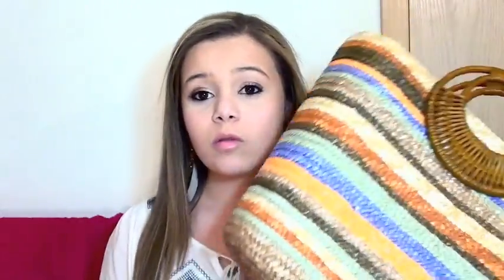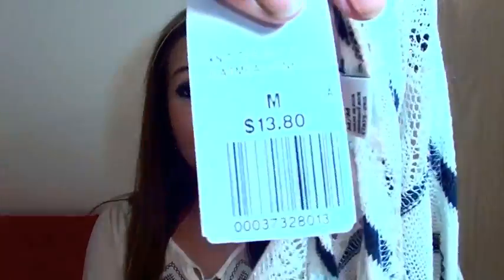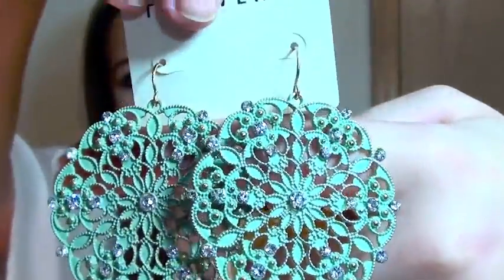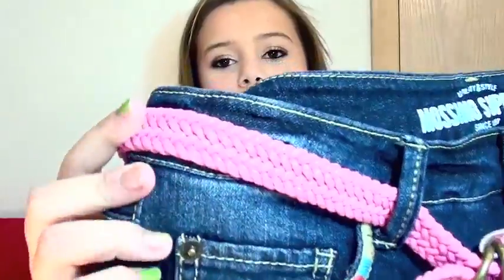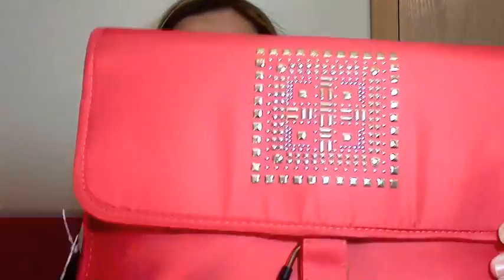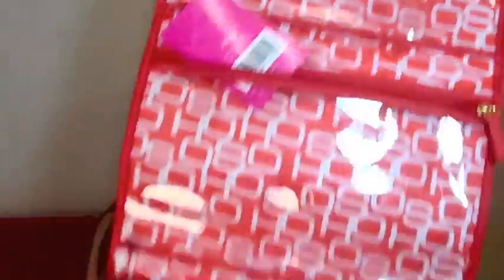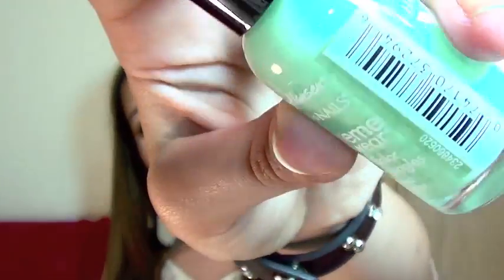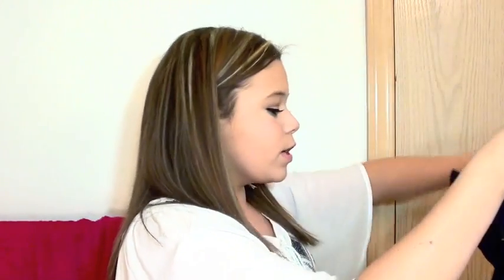Huge Spring Haul: Forever 21,Target,Abercrombie,Hollister,Pacsun | Krazyrayray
Spring Fashion Video coming March 20th!